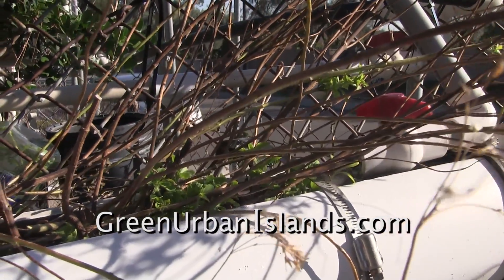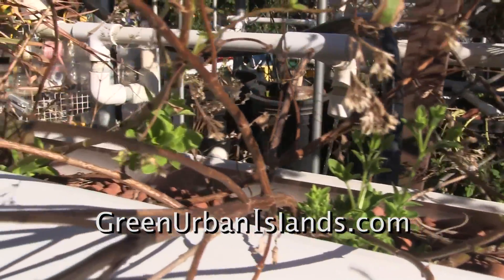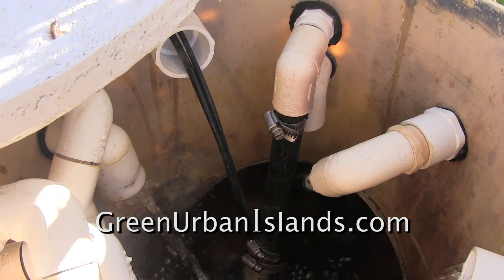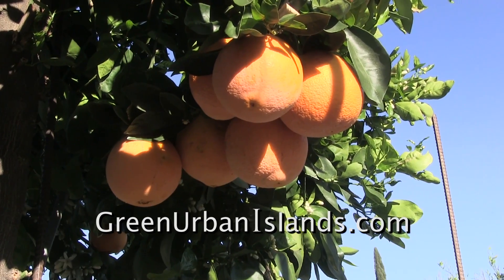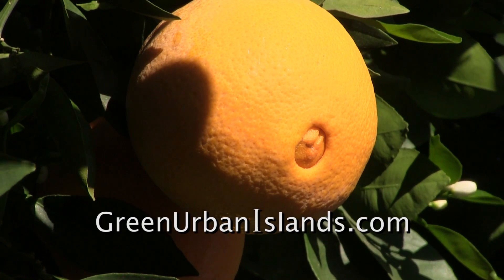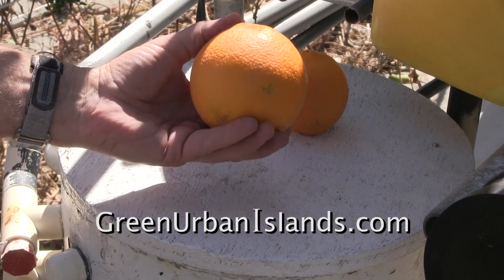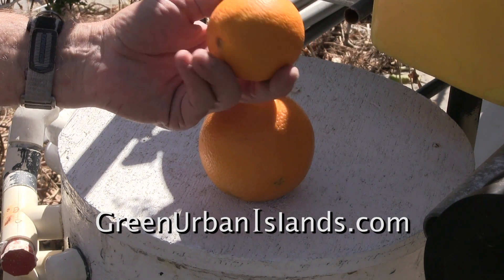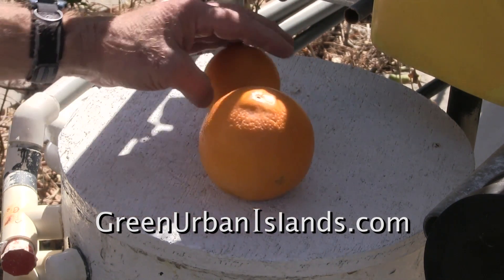Hydroponic oranges -- Nutrient outflow from a PVC hydroponic system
This hydroponic system grows stevia, lemon grass, and other flavoring herbs for low calorie drinks.

With the coming of the first warmth of February, the stevia returns.  And maintenance of a fast growth system requires periodic flushing.

The flushed nutrient solution drains to the earth --- and to the roots of the orange trees near the hydroponic system.

This video shows the size of oranges receiving the hydroponic outflow.   The trees produce oranges with approximate twice the volume of trees receiving only city water and rain water.